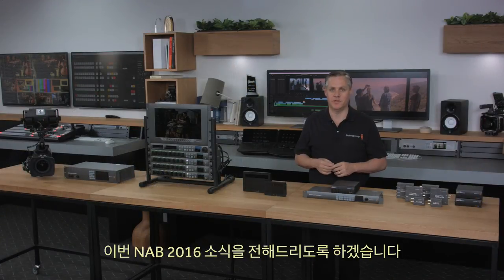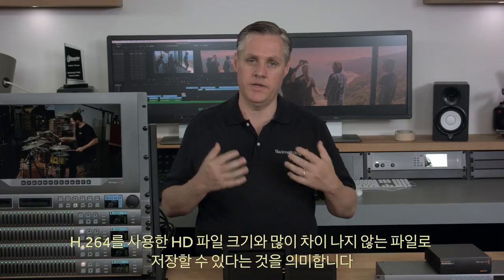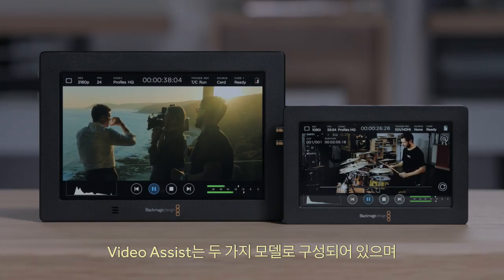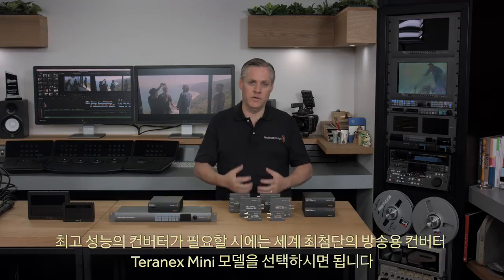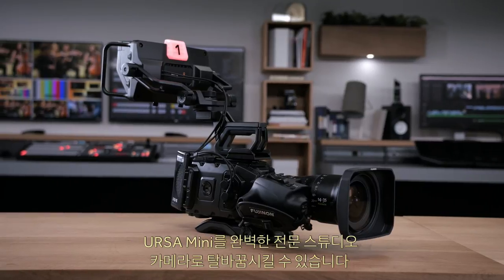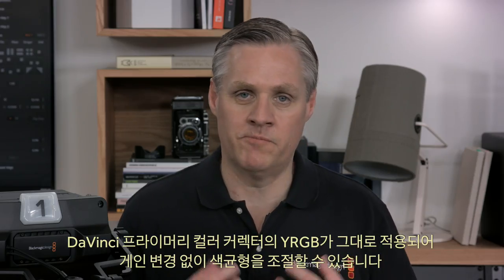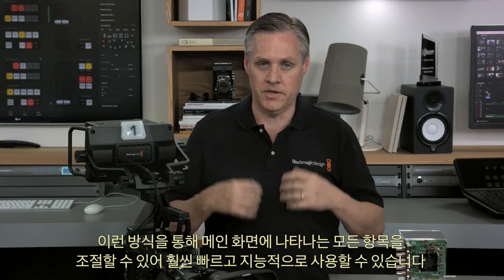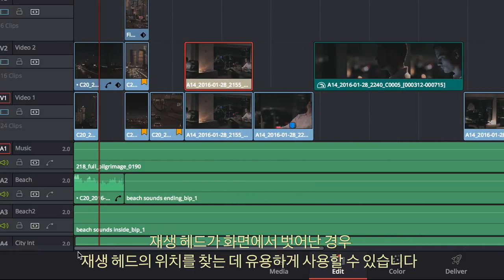What's New at NAB 2016 - Korean